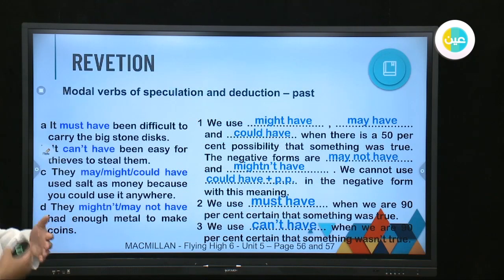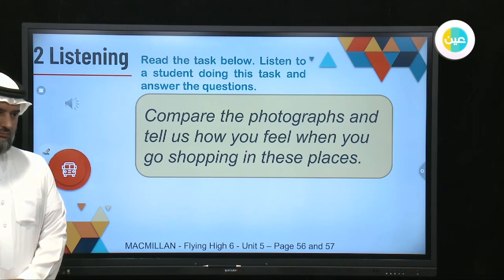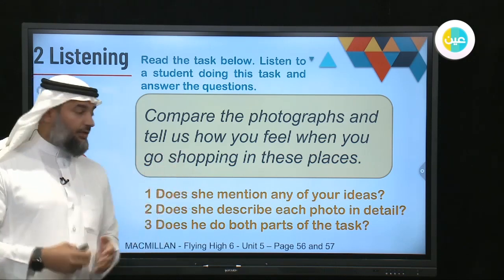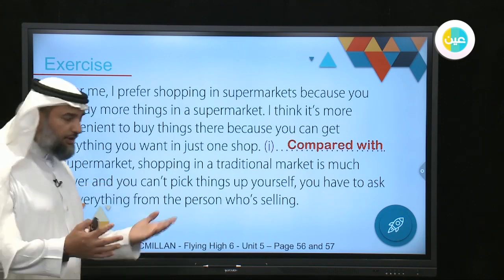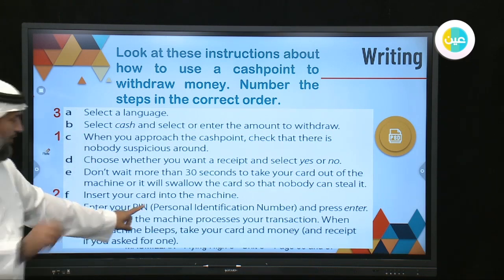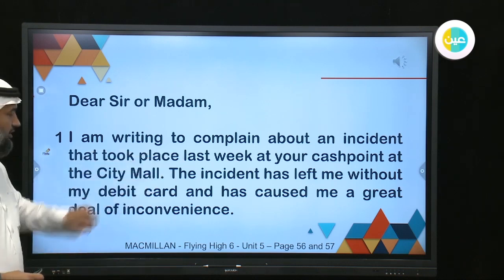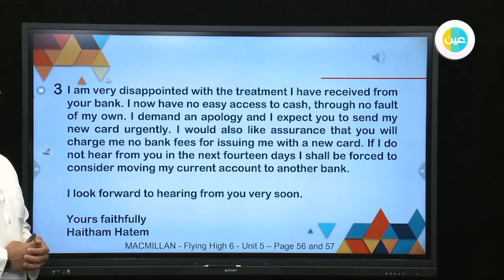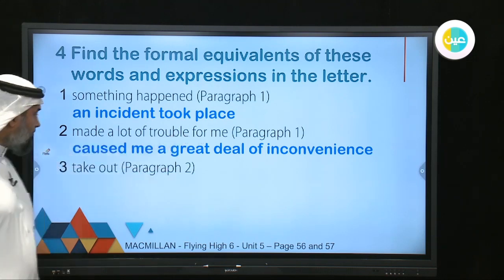دروس عين Developing speaking and Developing writing page56- 57 flinghigh6 –ثانوي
شرح عبر دروس عين مادة flinghigh6 للصف الثانوي للفصل الدراسي  الثاني الدرس Developing speaking and Developing writing -page56-57